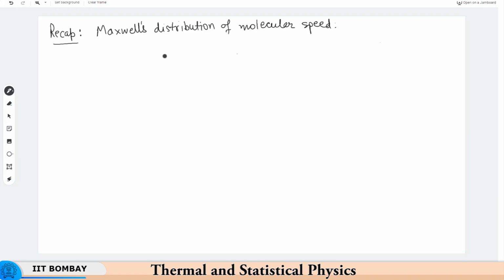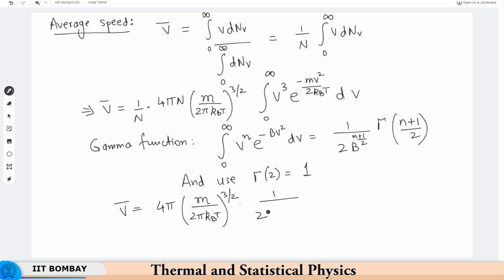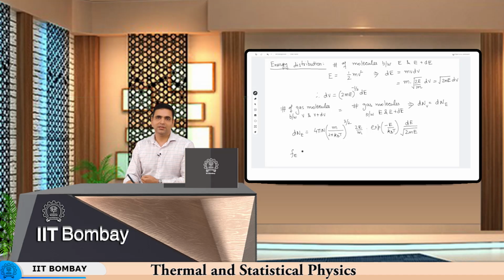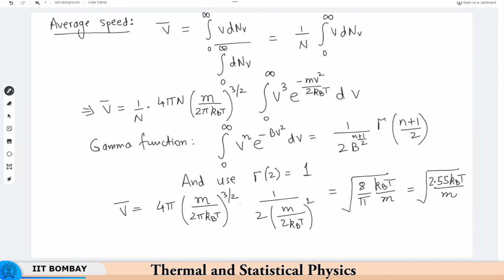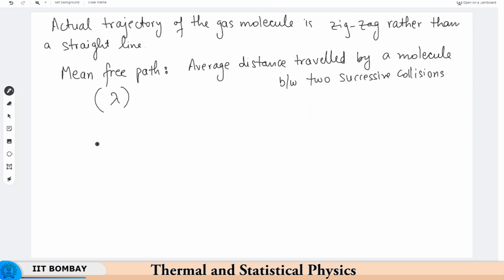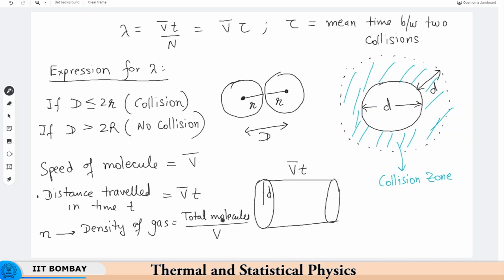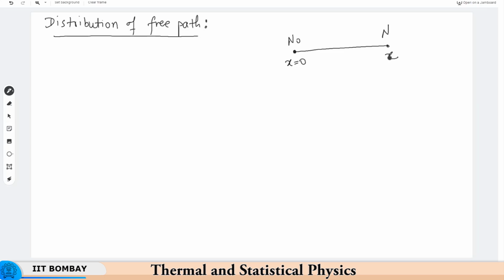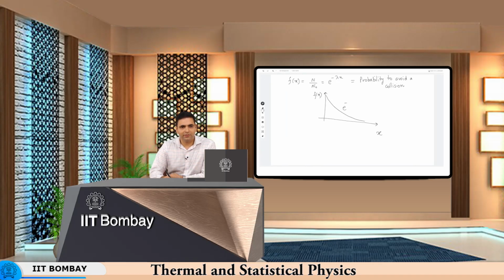Kinetic Theory of Gases -4 :Maxwell's Distribution and Mean Free Path